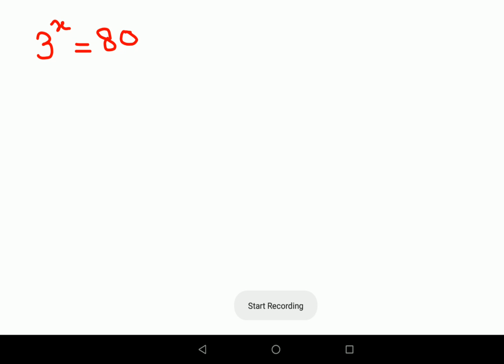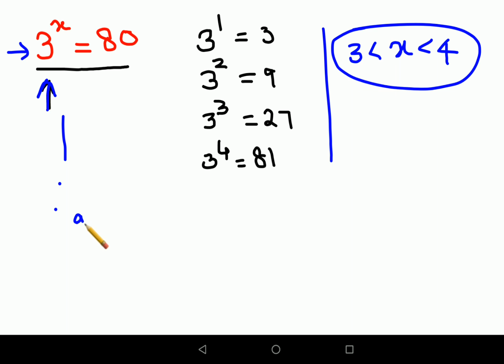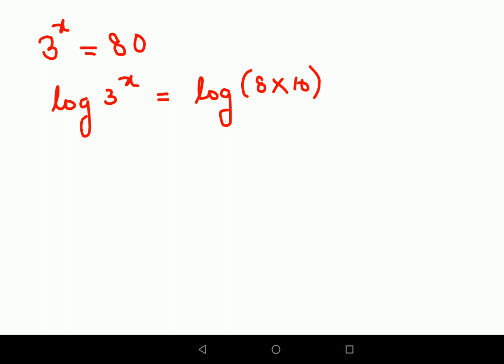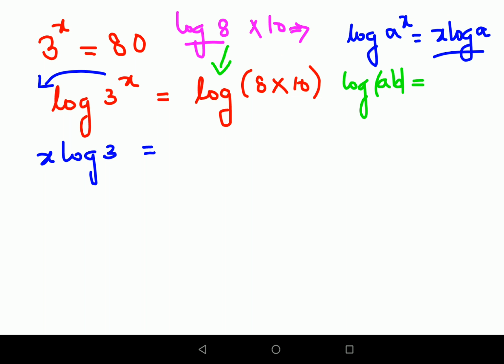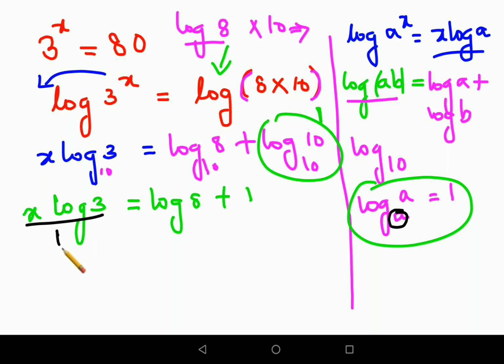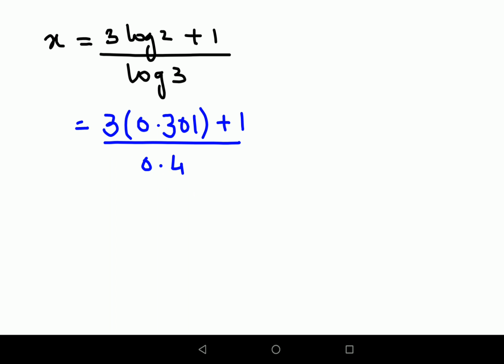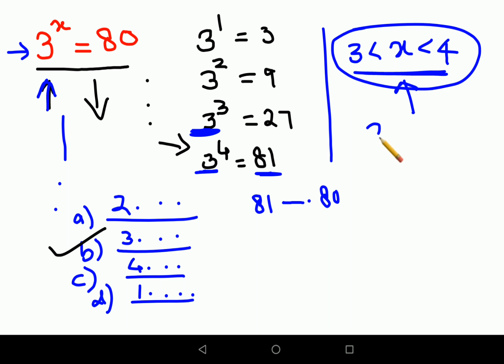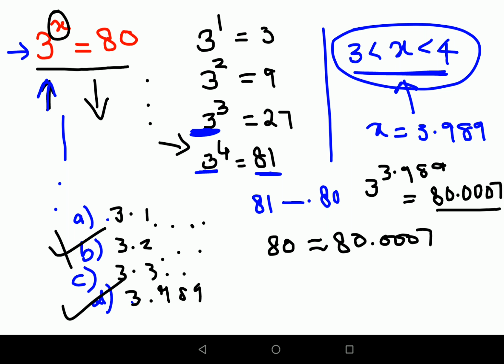How to solve this?